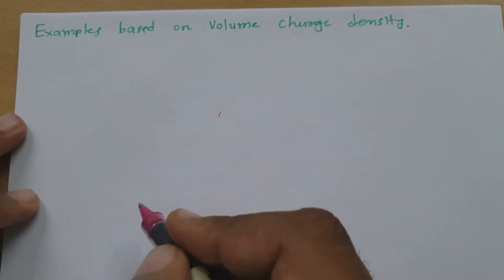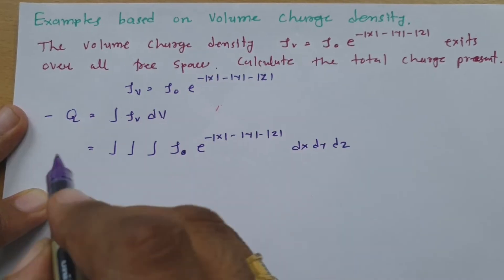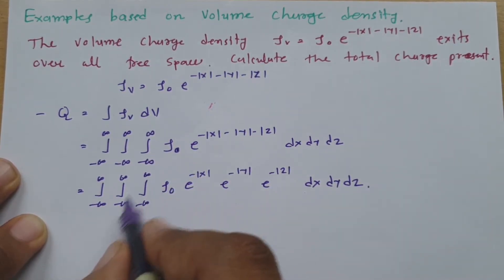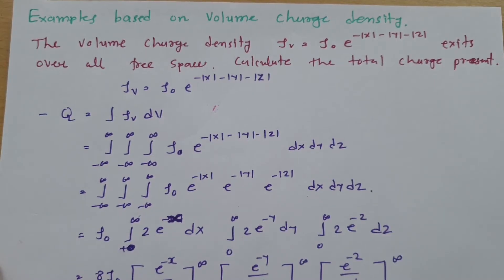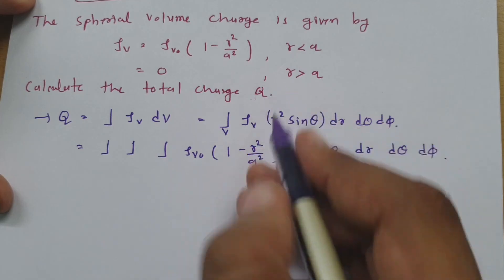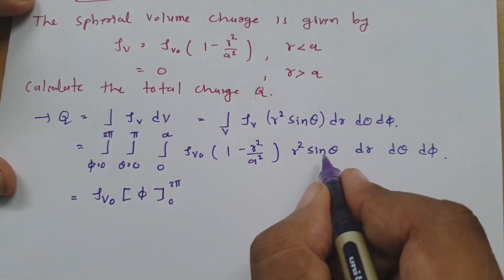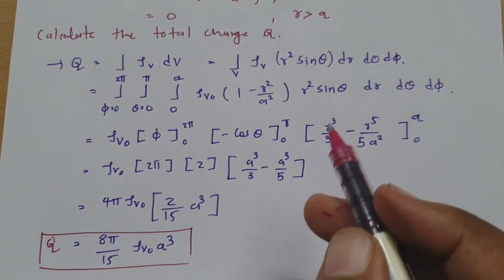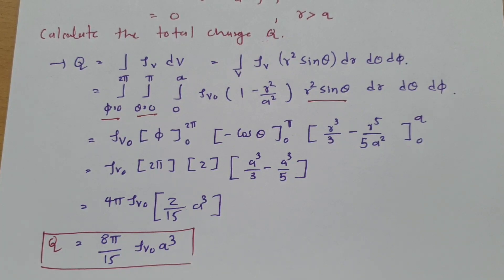Volume Charge Density Solved Examples | Electromagnetics Theory | Engineering Funda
Volume Charge Density Solved Examples is covered by the following outlines:

0. Volume Charge Density
1. Volume charge density Basics
2. Volume Charge Density Solved Examples